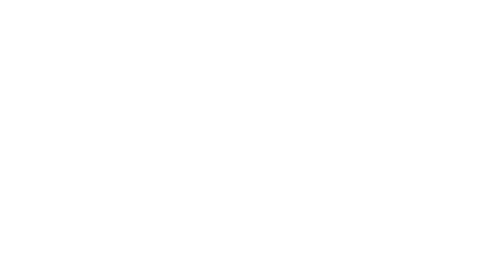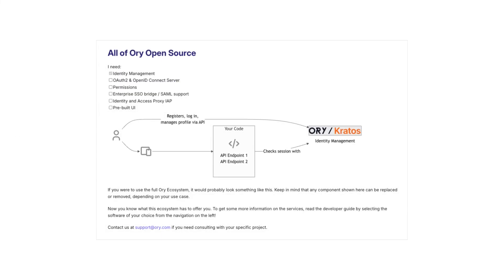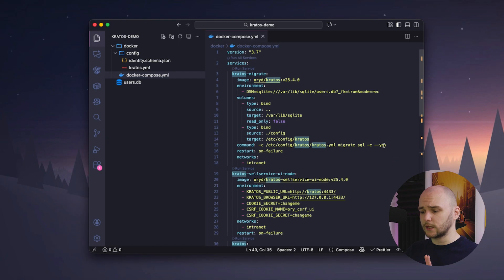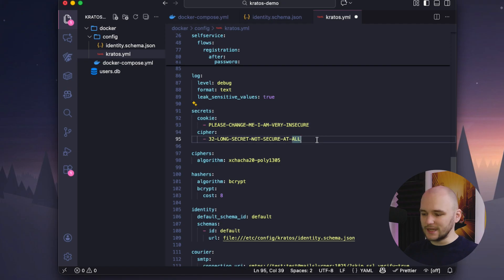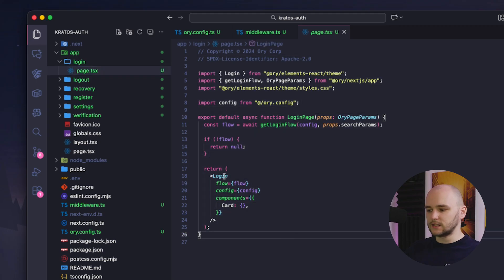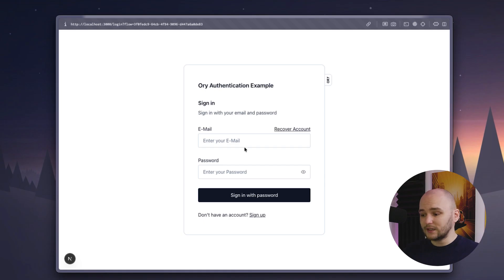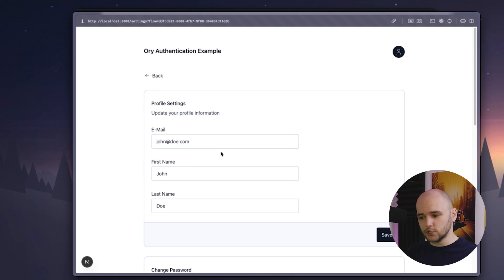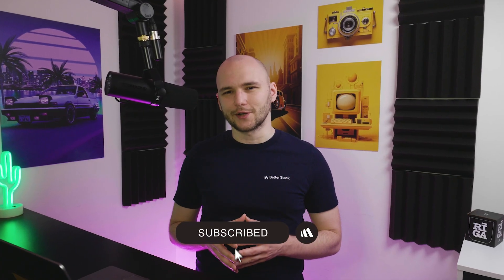This Open-Source Auth Stack Might Replace Auth0 (Ory Kratos)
In this video, We walk through building a complete authentication and identity stack using Ory Kratos. We set up login, registration, email verification, and multi-factor authentication using an open-source, self-hosted approach. If you’re looking for an alternative to Auth0 or Okta that gives you full control, this is worth a look.

📌 Chapters:
00:00 Why Identity Stacks Are Painful to Build
00:47 Introducing Ory Kratos
01:21 Ory Elements
01:52 The Full Ory Stack
02:23 Building Our Auth App
02:47 Setting Up Kratos with Docker
05:55 Connecting Kratos to Our Next.js App
08:33 Demo Time: Auth Flows in Action
10:09 Settings And 2FA
11:39 Final Thoughts